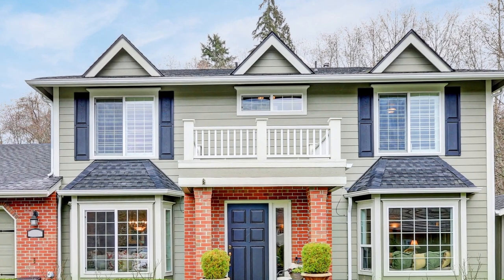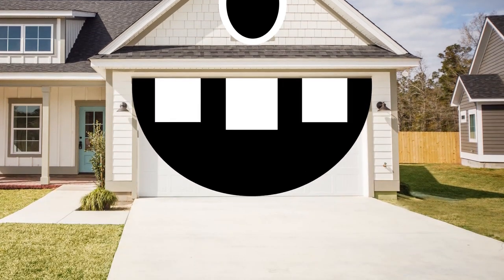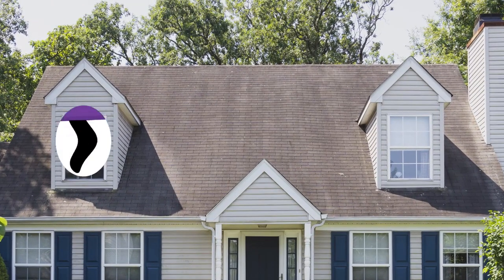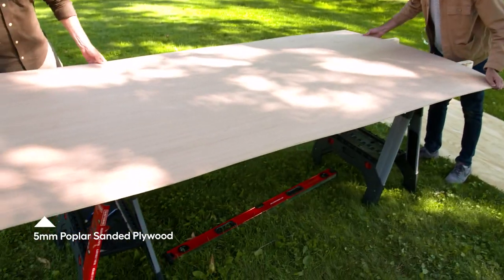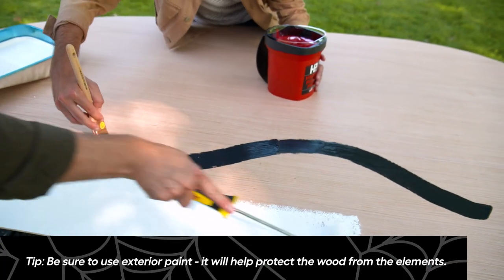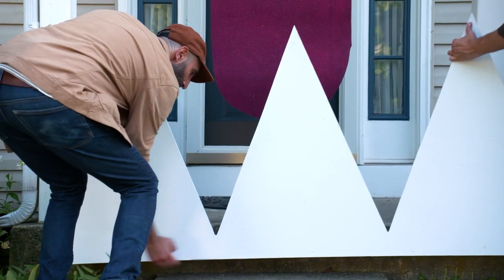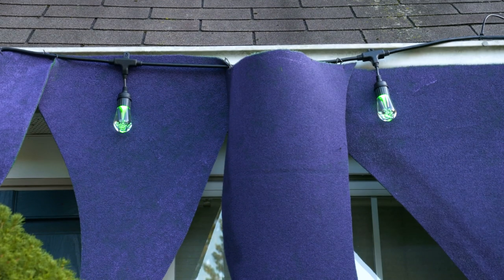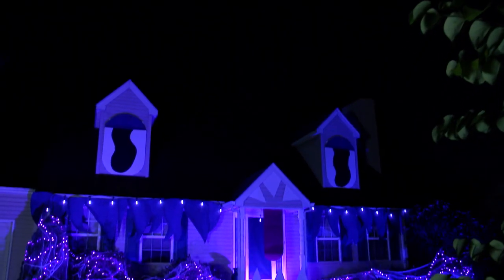How to Create a Monster House /// Halloween Decorating Ideas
Halloween is all about creative costumes, and it's time your home got in on the fun! Barry and Jordan from @BrownstoneBoys show you how to use everyday Lowe's items to dress up your home's exterior facade.

00:00 - Intro
00:49 - Tall Multilevel Design
01:09 - 2 Story House
01:34 - 1 Story With Garage
01:49 - Real Life Example
02:35 - Measuring
02:42 - Materials
03:07 - Windows/Eyes
03:40 - Monster Mouth
04:43 - Reveal